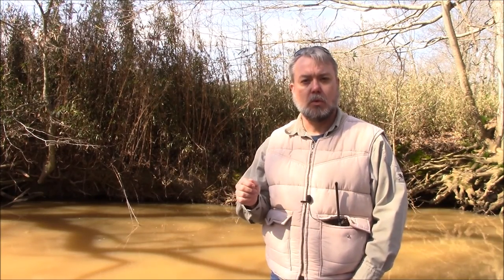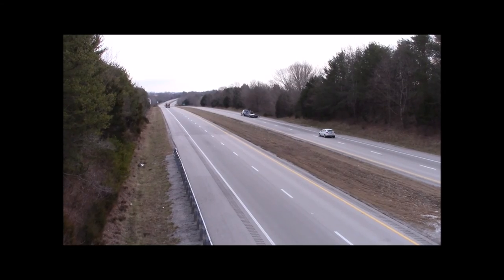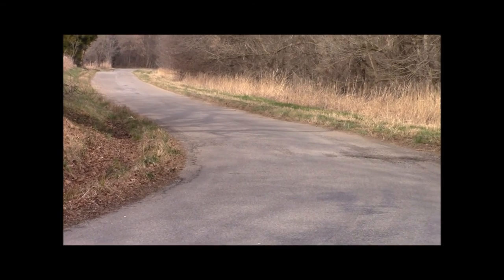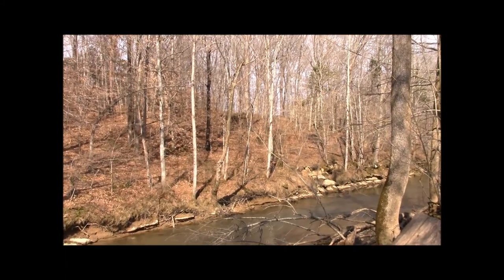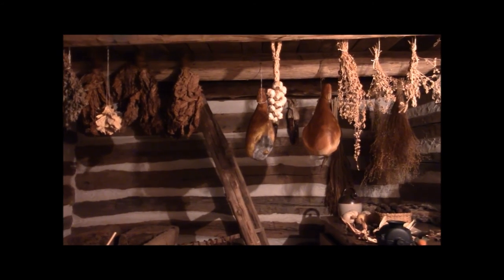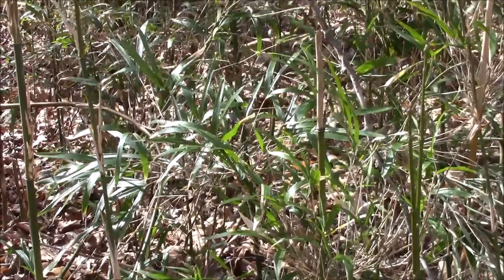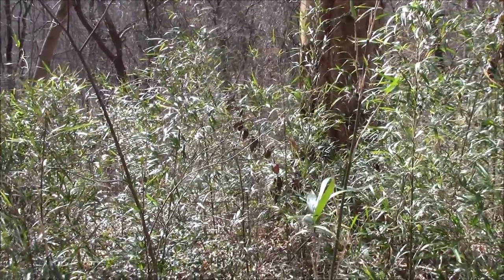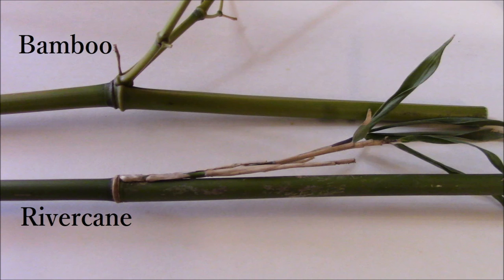Rivercane, Arundinaria gigantea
Rivercane (Arundinaria) One of the most important plants to the nature, history, and cultures of the southeastern United States. Rivercane.

This video on Rivercane was filmed on location at Mammoth Cave National Park, Barren River Lake, and on private land in the same area.

Equipment used:
Canon VIXIA HF R700 HD Camcorder
Saramonic SR-WM4C Wireless Microphone System
Vanguard VT-200 Tripod